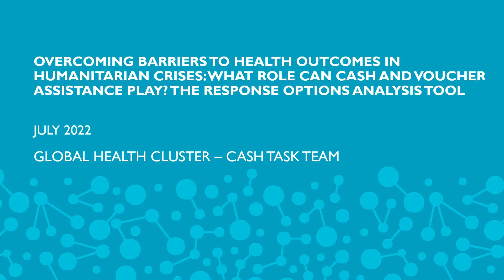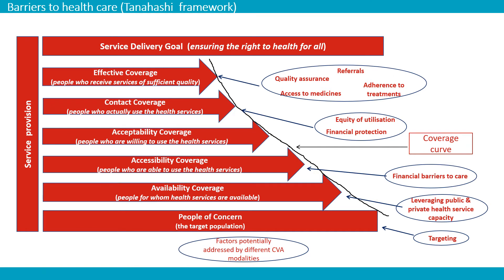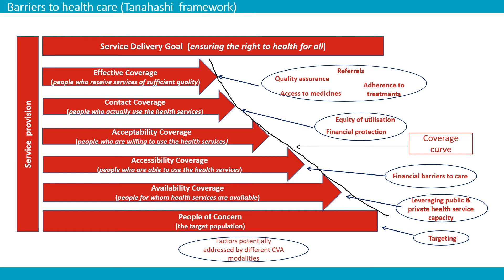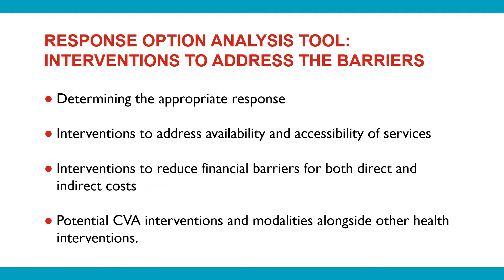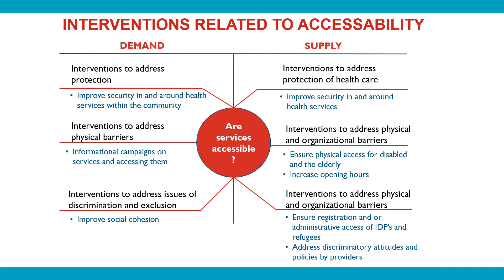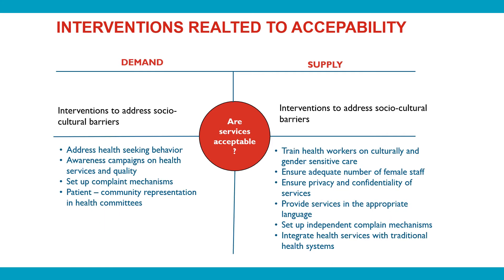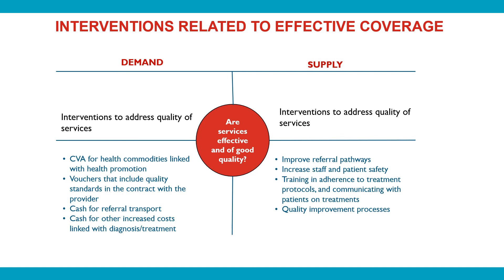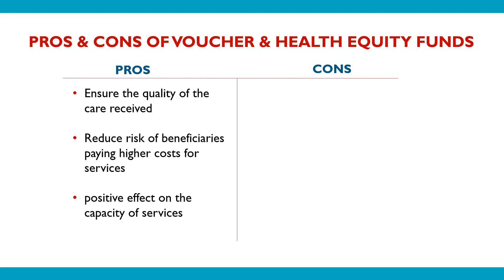Barrier analysis framework for assessing potential CVA for health outcomes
This video presents the WHO’s Cash Task Team’s Response Options Analysis tool.  This tool builds on the barriers analysis presented in the first video to illustrate a range of options for programming for health outcomes on both the demand and supply sides.  This is a rapidly innovating and growing area of practice and we focus on where CVA may best complement other modalities to achieve health outcomes.